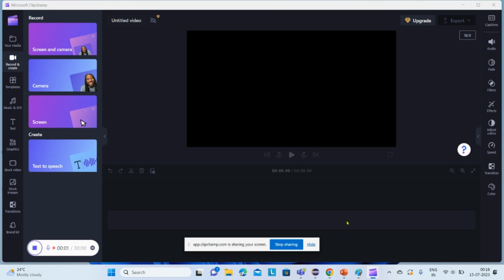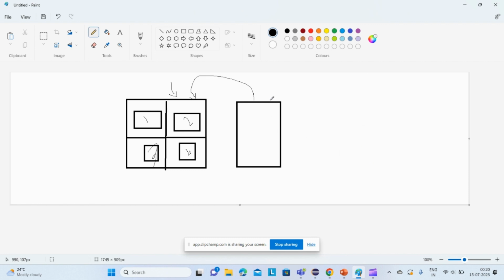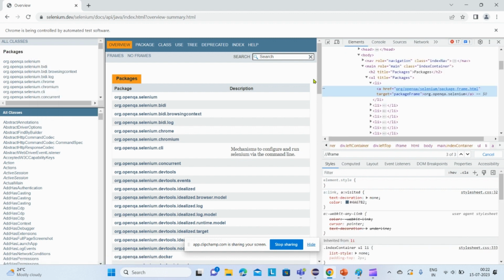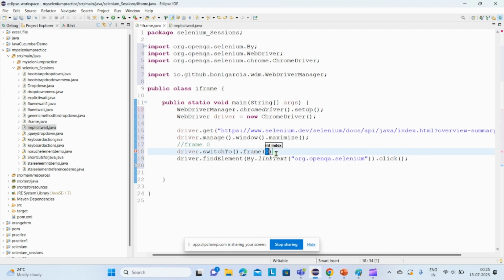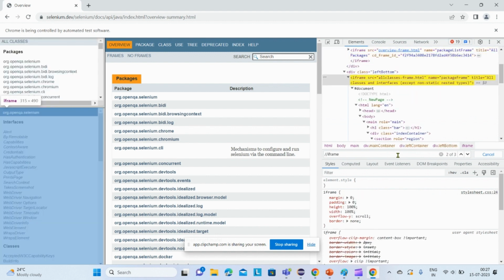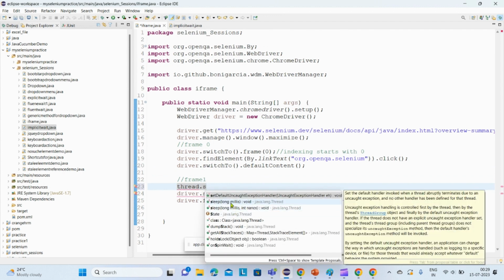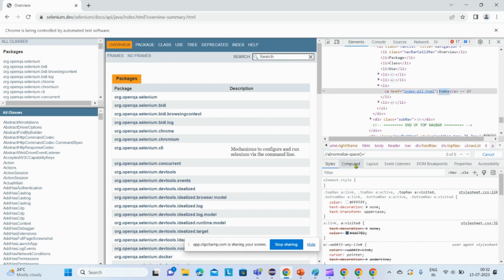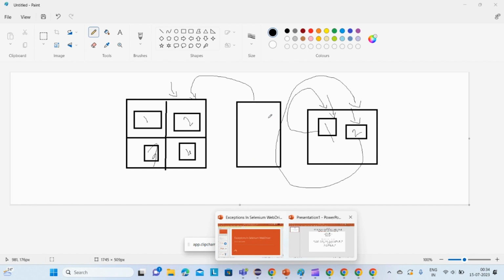Handling iframe in Selenium WebDriver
iFrame:
iFrame in Selenium Webdriver is a web page or an inline frame which is embedded in another web page or an HTML document embedded inside another HTML document.
How to Handle Frames in Selenium using WebDriver Commands
Basically, we can switch over the elements and handle frames in Selenium using 3 ways.
By Index
By Name or Id
By Web Element

Method 1: Switch to the frame by index
Index is one of the attributes for frame handling in Selenium through which we can switch to it.

Index of the iframe starts with ‘0’.

Suppose if there are 100 frames in page, we can switch to frame in Selenium by using index.

driver.switchTo().frame(0);
driver.switchTo().frame(1);

Method 2: Switch to the frame by Name or ID
Name and ID are attributes for handling frames in Selenium through which we can switch to the iframe.

driver.switchTo().frame("iframe1");
driver.switchTo().frame("id of the element");

Method 3: Switch to the frame by Web Element
We can even switch to the iframe using web element .

driver.switchTo().frame(WebElement);
How to switch back to the Main Frame

We have to come out of the iframe.

To move back to the parent frame, you can either use switchTo().parentFrame() or if you want to get back to the main (or most parent) frame, you can use switchTo().defaultContent();

     driver.switchTo().parentFrame();
     driver.switchTo().defaultContent();